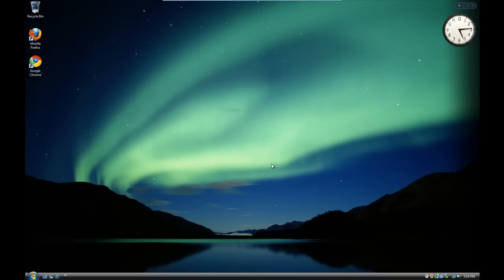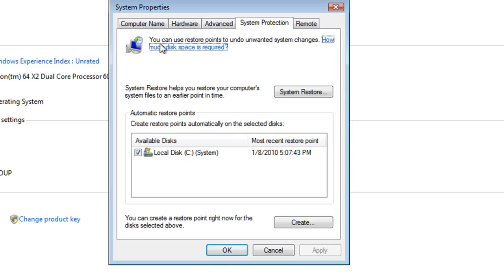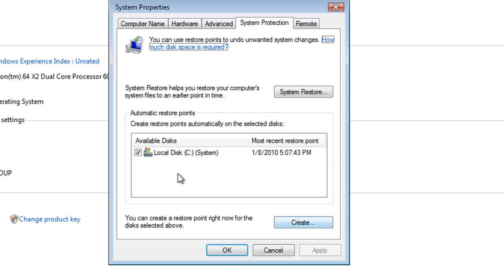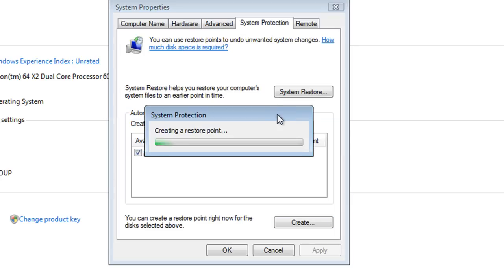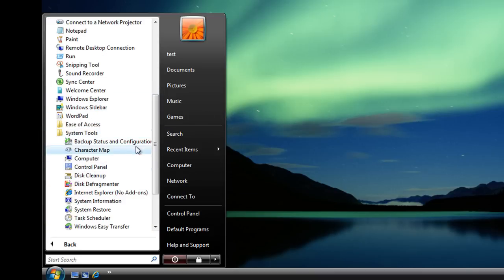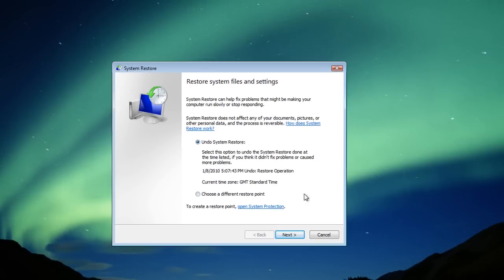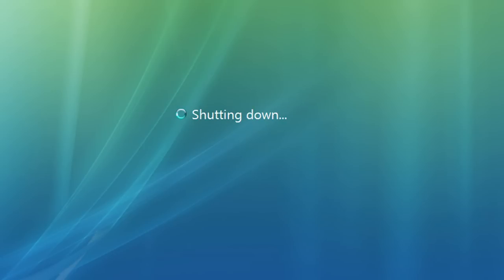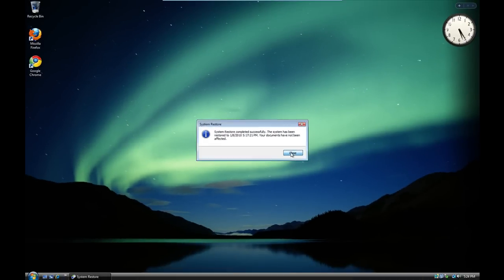How To Use Windows Vista System Restore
How to create and roll back to a system restore point in Windows Vista. Help to protect your computer with system restore!